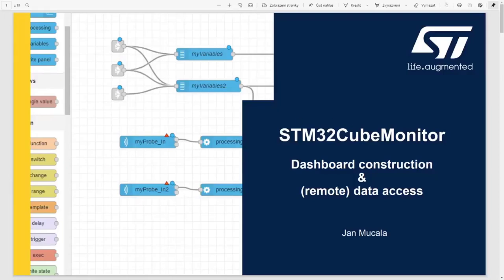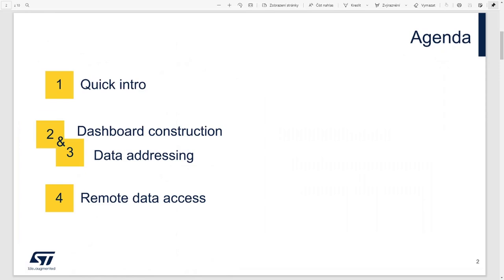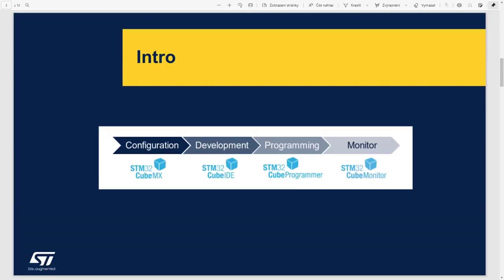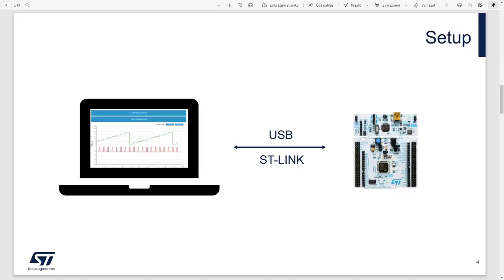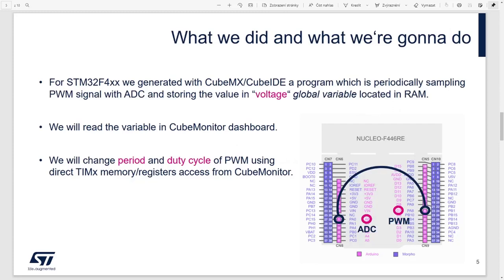Introduction to STM32CubeMonitor - 1 Introduction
This session introduces basic features of STM32cubeMonitor

In case of any questions, please post them on our forum at:
community.st.com